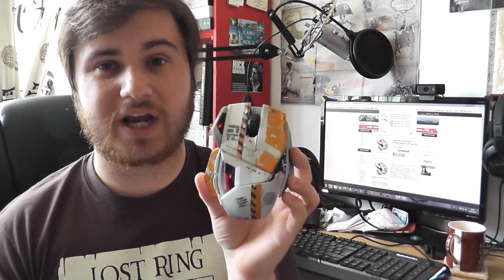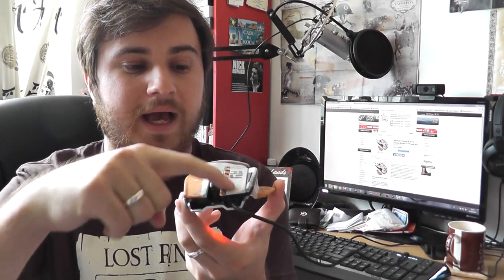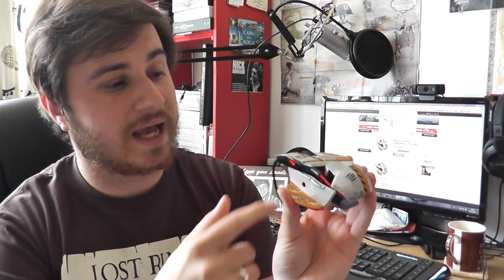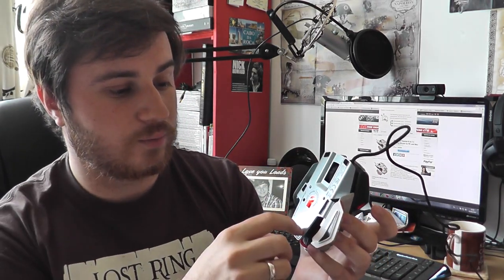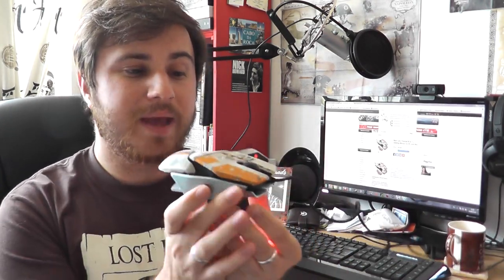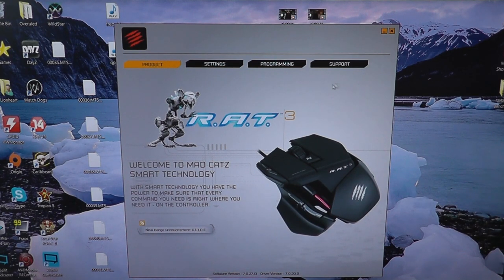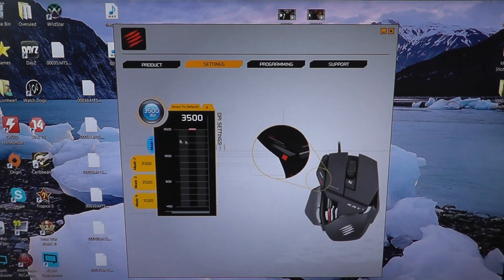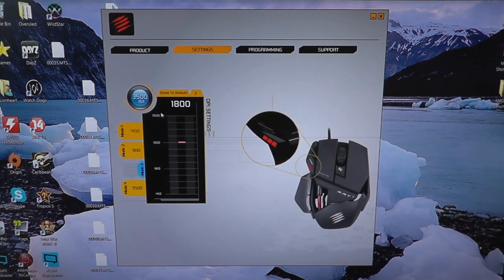Mad Catz Titanfall R.A.T.3 Gaming Mouse Review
Check Out and Buy the Mad Catz Titanfall R.A.T.3 Gaming Mouse

Check Out and Buy the Mad Catz Titanfall G.L.I.D.E.3 Gaming Surface